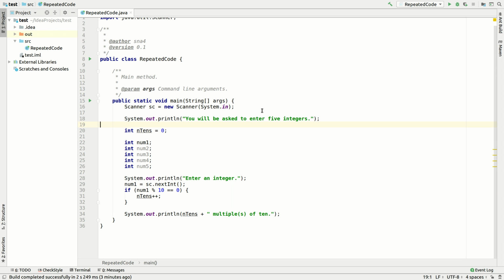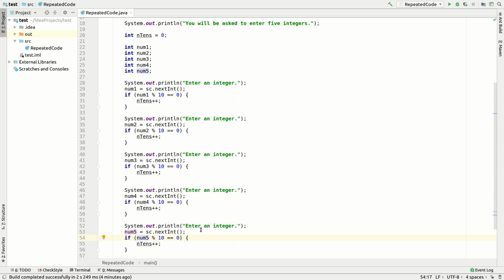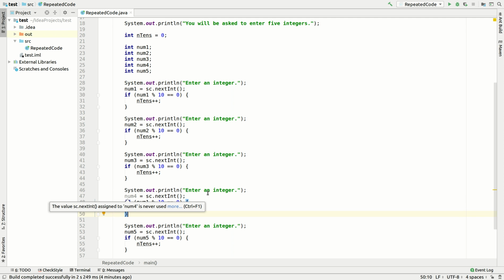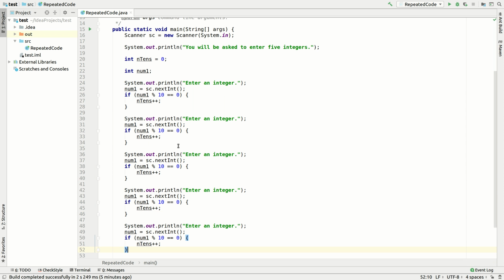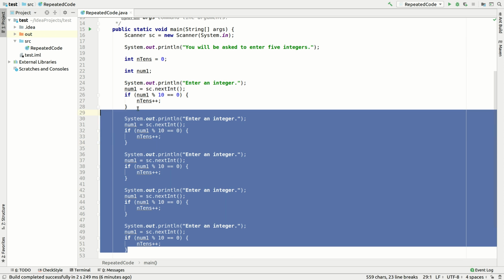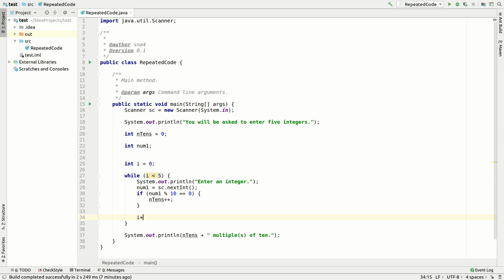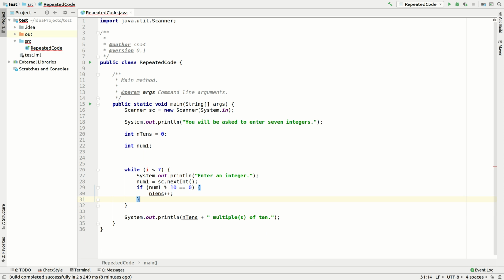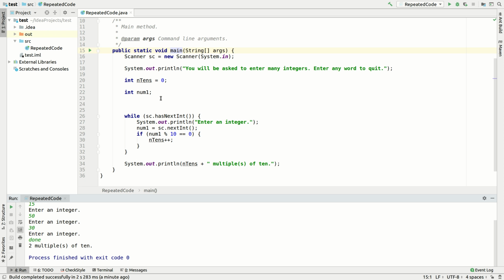Repeated code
Reasons why it's bad practice to repeat the same code inside a program and some beginning strategies to avoid it, including loops.